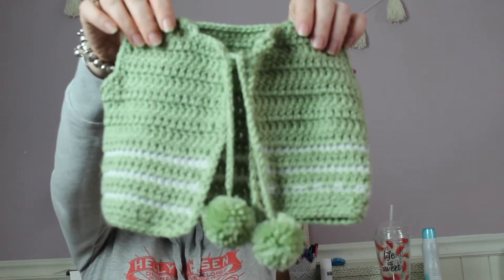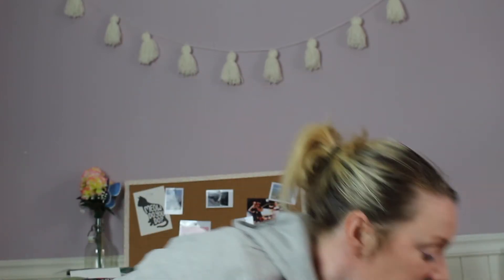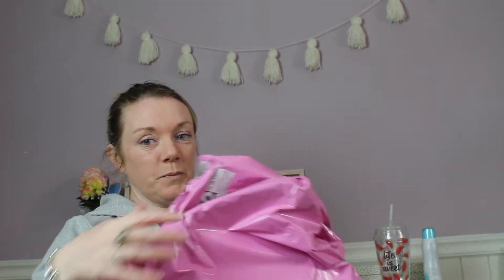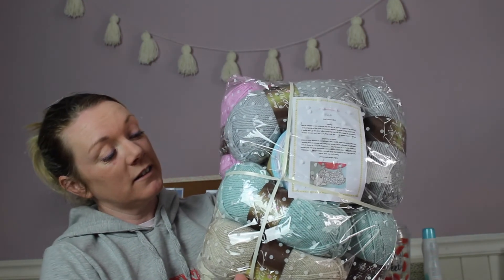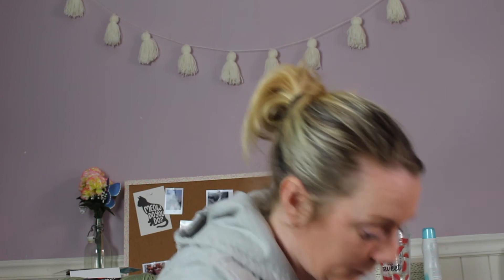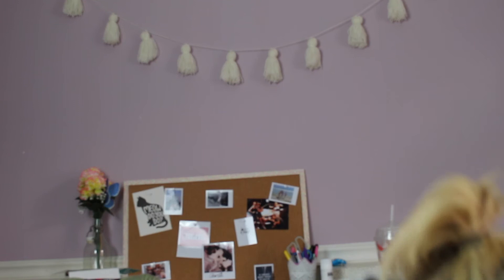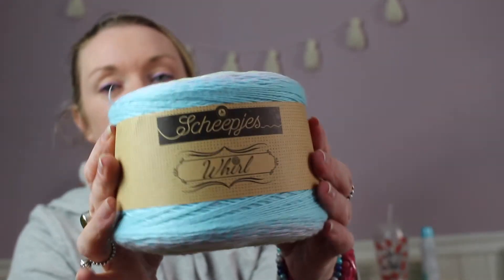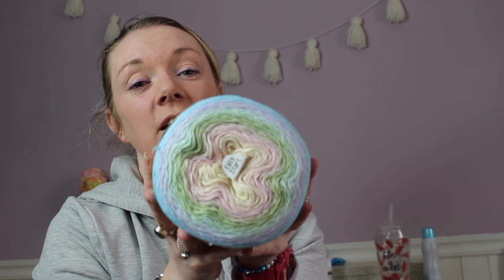Film it Friday 12/05/2017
Hello Everybody!
Welcome to this weeks FIF!! We at Crochet Beginners Group have teamed up with the amazing Lusciously Loopy to offer you an amazing 10% Discount between Friday 12th May 2017 and 8pm (GMT) on Monday 15th May 2017.  Simply use the code uk10off.
SHIPPING- For UK customers, shipping is a flat rate of £2.75.  Overseas customers please email for shipping prices as these will vary to where you live. Please be aware that Lusciously Loopy is ran by a lovely lady called Lyn who is a one women show.  Lyn does not get courier discounts like many of the large companies do.
This offer is not to be used in conjunction with any other offer running.

Happy Crocheting!